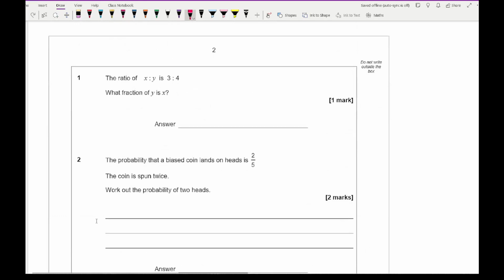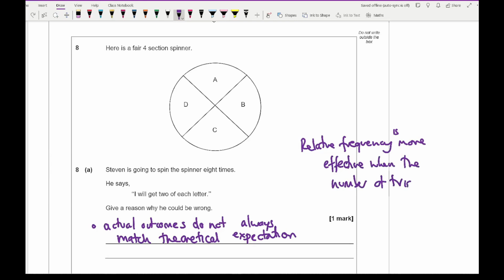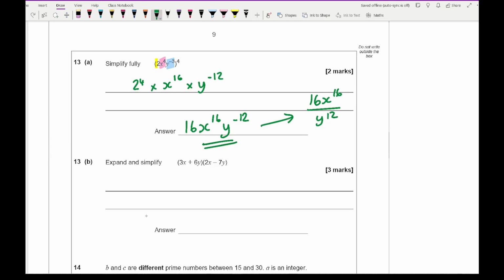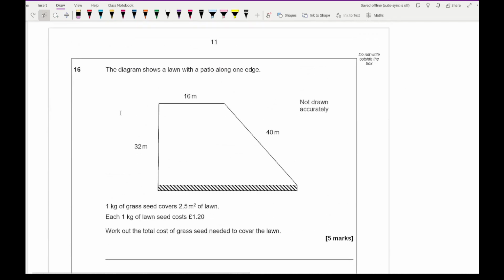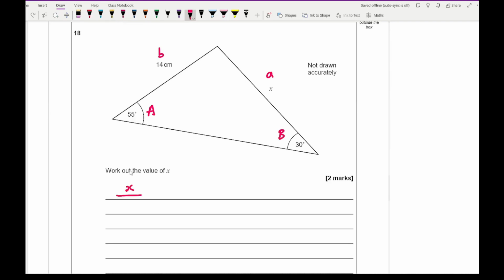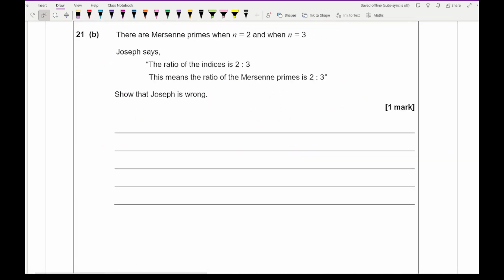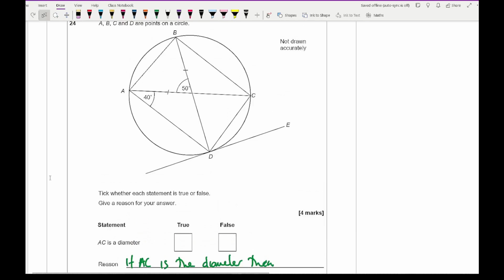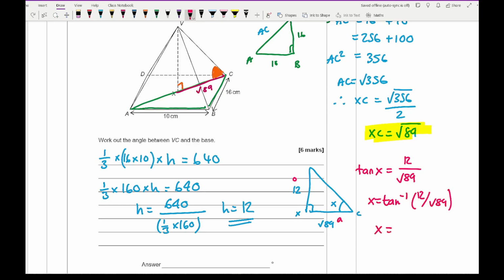GCSE Maths Practice Paper 2023 Higher Set 1 Paper 3 [UPDATED]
Question Breakdown

1) Ratio to Fraction
2) Probability
3) Quadratic Sequences
4) Inequalities (number Line)
5) Factorising
6) Percentages of Percentages
7) Perimeter/Equations
8) Probability/Relative Frequency
9) Angles in Polygons
10) Quadratic Graphs Properties
11) Averages (Reverse Question)
12) Equation of a Circle
13) Indices/Expanding Brackets
14) Substitution/Roots/Primes
15) Compound Interest
16) Area of Trapezium/Pythagoras/Problem Solving
17) Boxplots
18) Sine Rule
19) Ratios
20) Comparing Coefficients
21) Substitution/Ratio/Primes
22) Functions
23) Bounds
24) Circle Theorems
25) 3D Pythagoras/Trigonometry/Volume of 3D Shapes